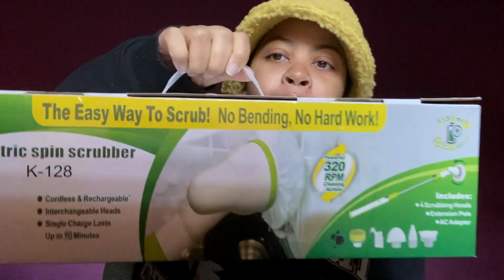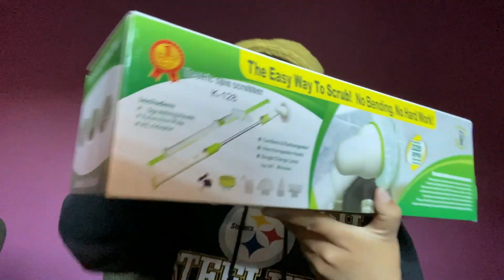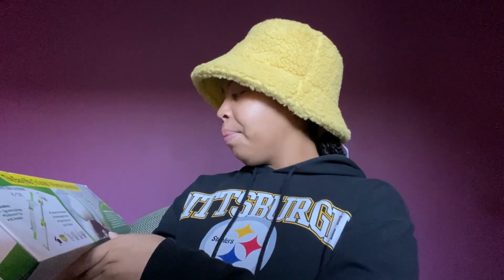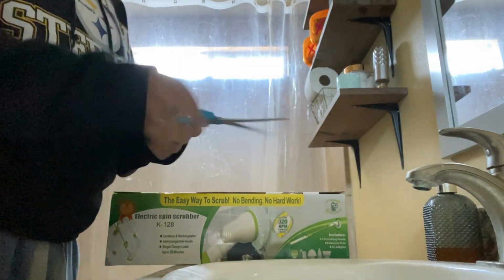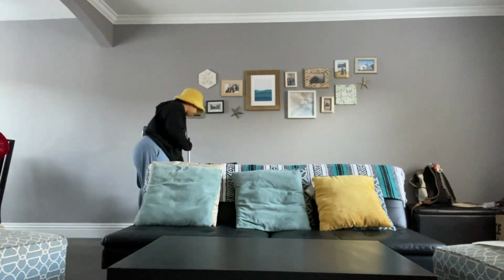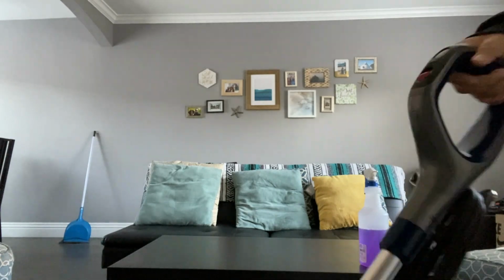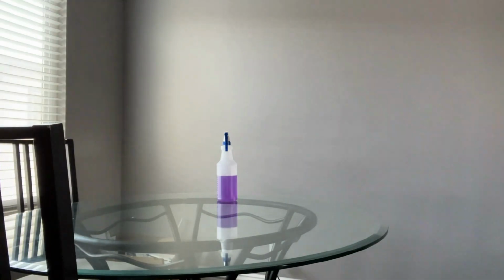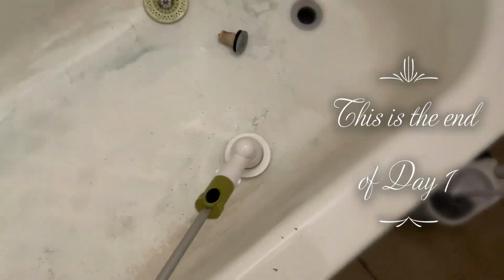House Cleaning Chemo Prep | Part 1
I have a few days off of work before chemo begins so I'm resetting my house. Come clean with me! Whether you have just been diagnosed with Diffuse Large B-Cell Lymphoma (DLBL) like me, or you are caring for someone who has, hopefully through this video we can share some relatable moments and learn together. I will be documenting my journey fighting this cancer and we will get through this together!

~LINKS^~
* Tazo Peachy Green Tea
* Electric Spin Scrubber
* Shark Sonic Duo (similar model)
* My laptop I use to film and edit with, Acer E15
* My microphone, FULAIM Lavalier microphone